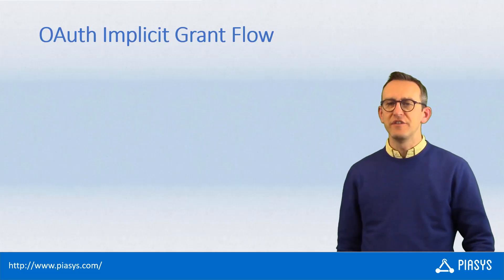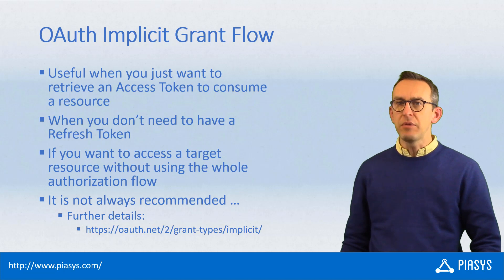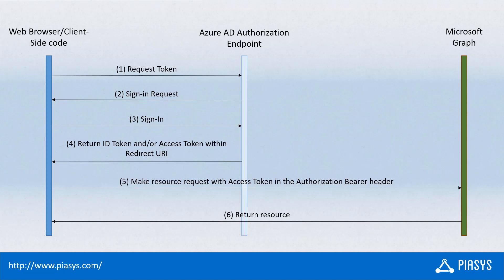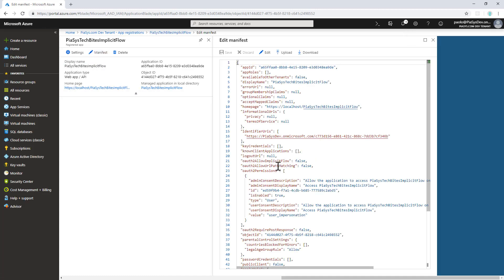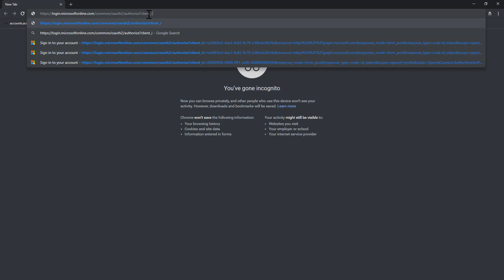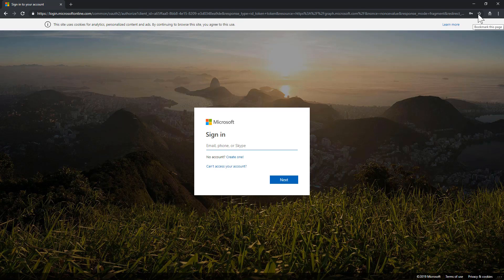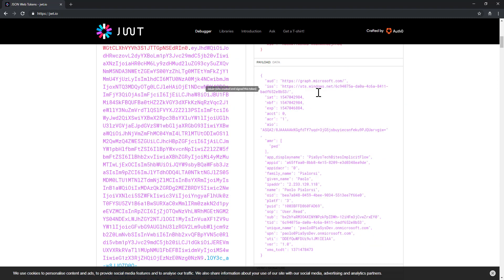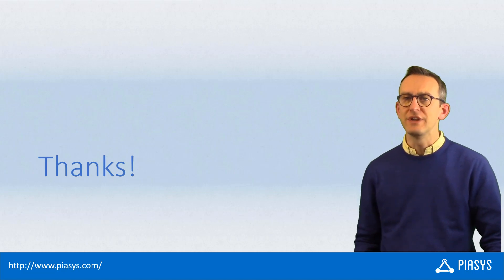Episode #39 - OAuth Implicit Flow to access the Microsoft Graph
Learn how to leverage the OAuth Implicit Flow to consume an external API like for example the Microsoft Graph with Azure AD.